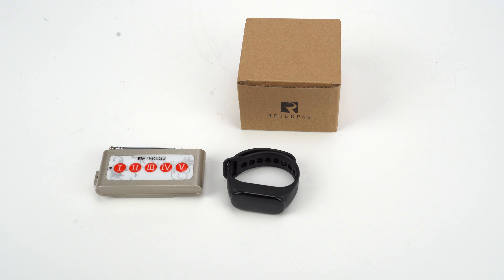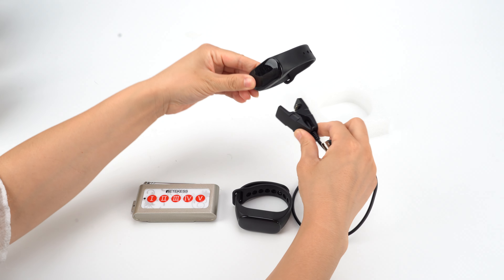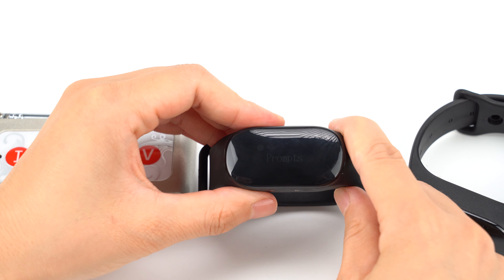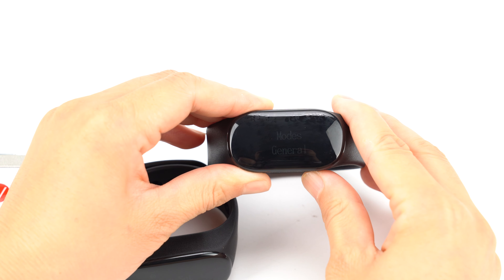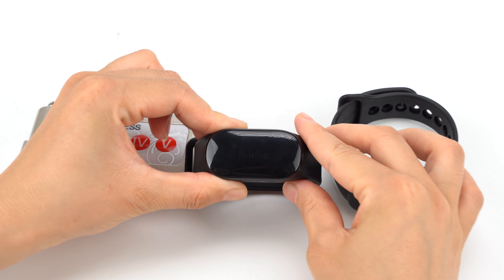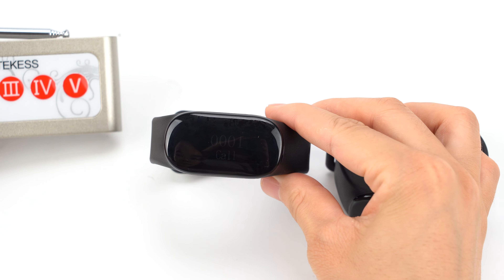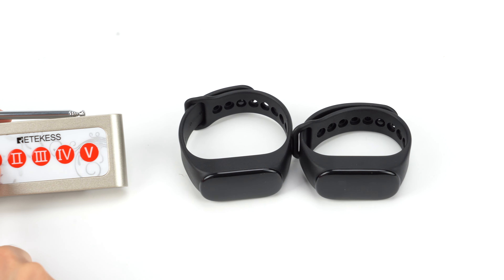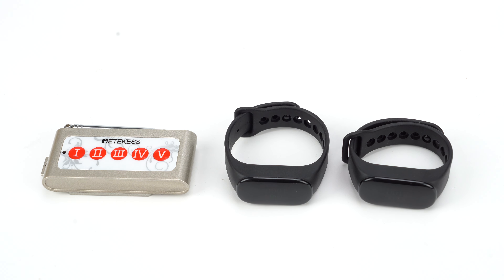How to Pair the TD005 Transmitter Keypad with TD112 Watch Pager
Retekess Server Paging Systems allow customers to program them without returning or finding technical staff. Now let's see the detailed settings of the Retekess Server Paging System and Watch Pager.

This video shows the detailed operations of pairing the TD005 transmitter keypad with TD112 watch receiver.
1. Please power on TD112 watch receiver. Long press(about 1s) “B” button until the screen is turned on.
2. Press and hold (about 1s) “A” button to enter the menu
3. Press the “A” or “B” button to select “ Pair”
4. Press and hold (about 1s) “A” button to enter the sub-menu
5. Press the “A” or “B” button to select “Mode”
6. Press and hold (about 1s) “A” button to enter the sub-menu, it shows the General, Single B, and ChooseR. Please choose “Single B”
7. Long press “B” button to confirm.
8. Please set other watch pagers in the same way.
9. Press the corresponding 5 buttons on the transmitter keypad, the watch pager will vibrate and shows OK on the display. This pairing operation is completed.

Find more features of Retekess TD005 Server Paging System and TD112 Watch Pager